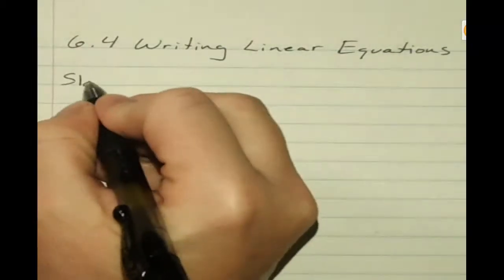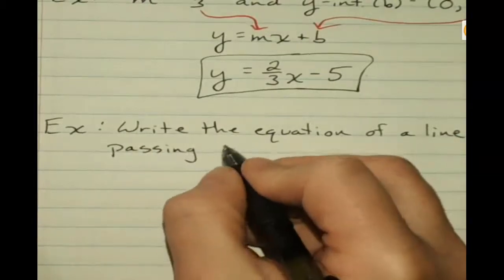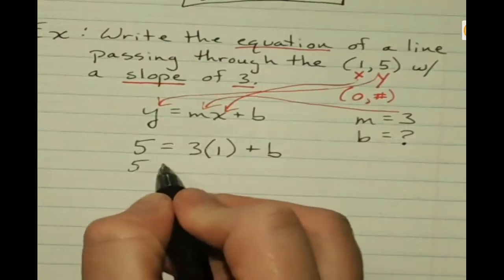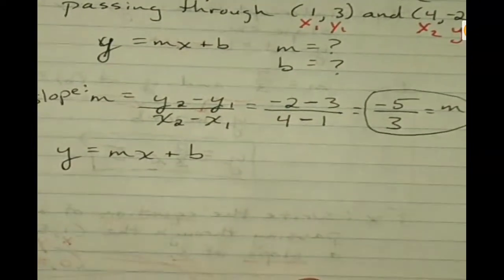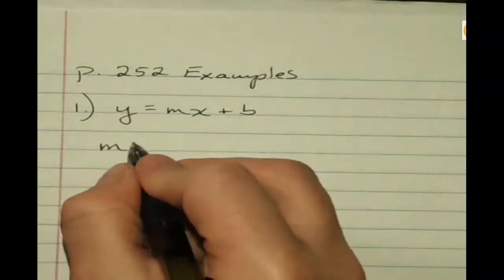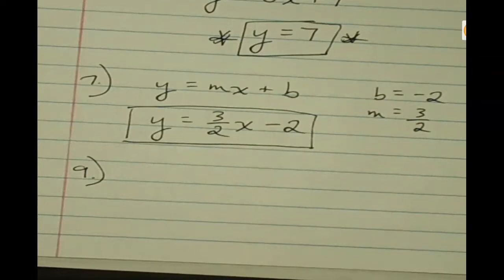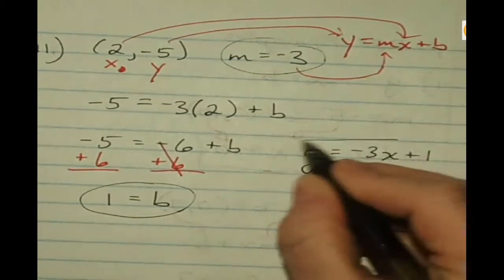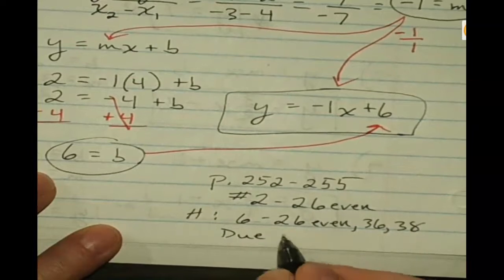Alg. 1: 6.4 Writing Linear Equations